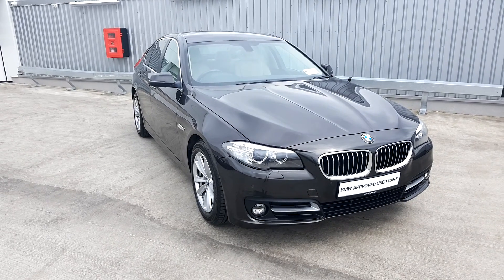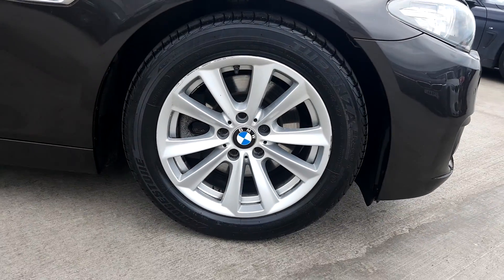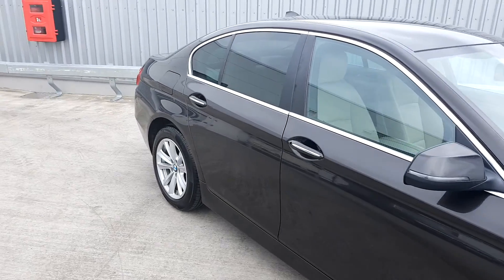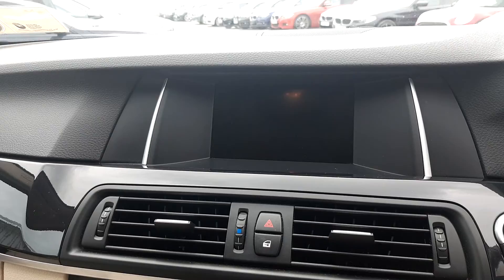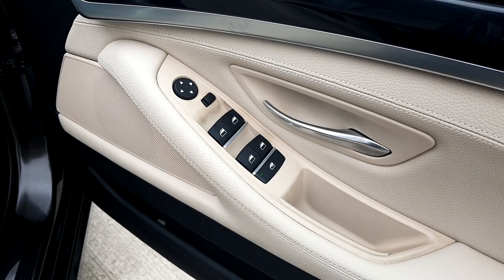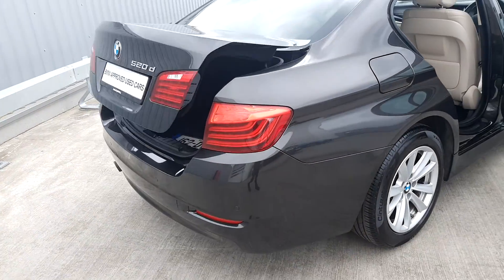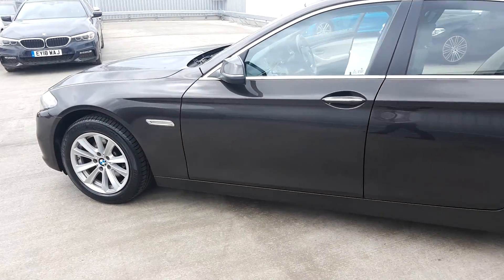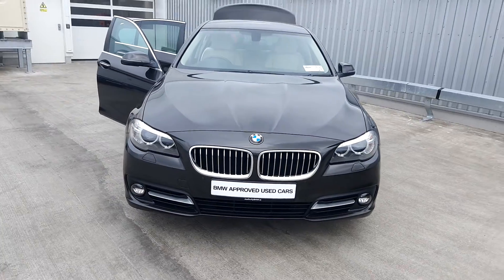162D17734 - 2016 BMW 5 Series 520d SE Saloon 26,995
Here is a video of our 162D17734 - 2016 BMW 5 Series 520d SE Saloon 26,995. Please contact sales to arrange a test drive today. Joe Duffy BMW 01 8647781